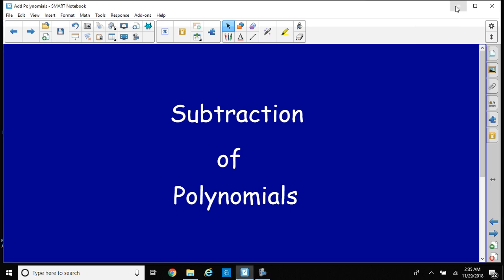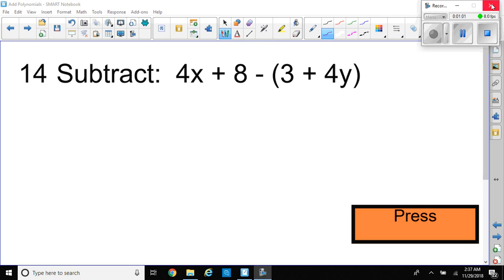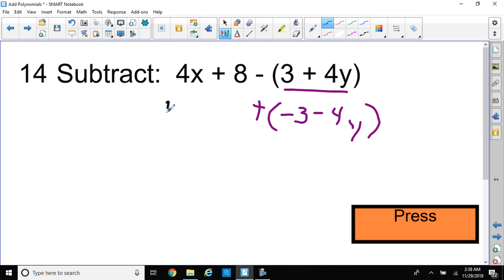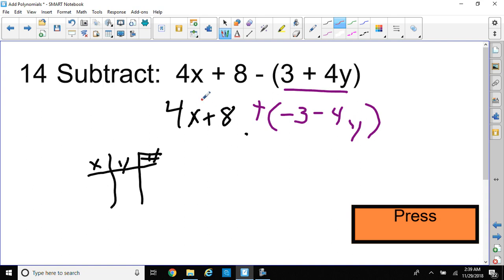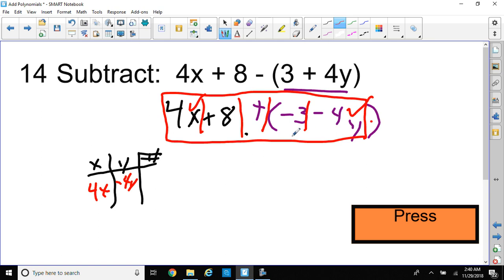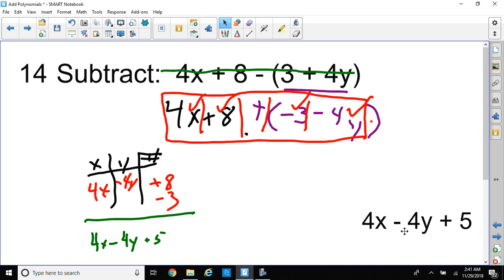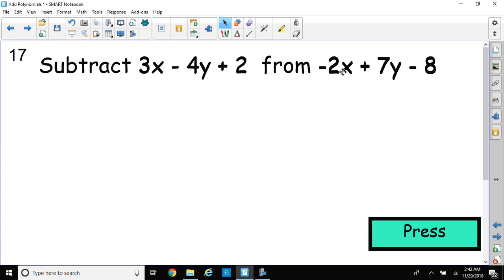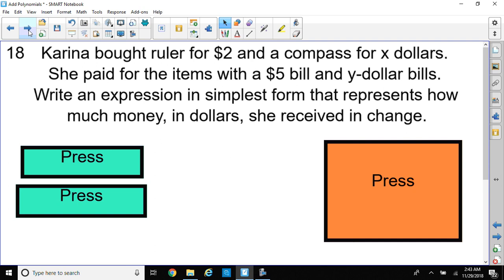Subtracting Polynomials with Dr Rob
Students will learn how to Subtract Polynomials.